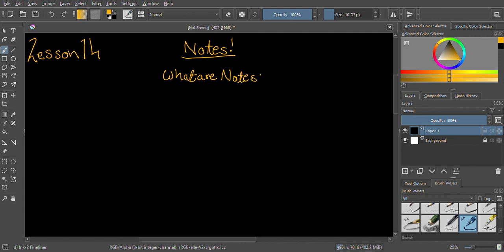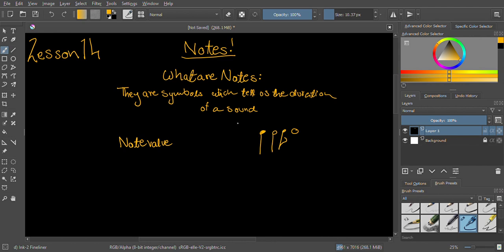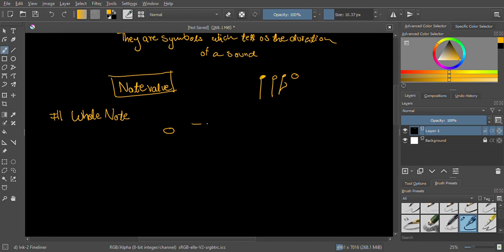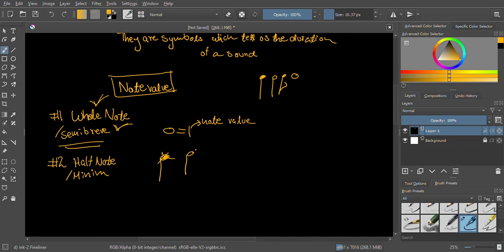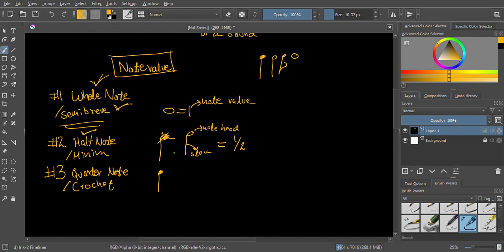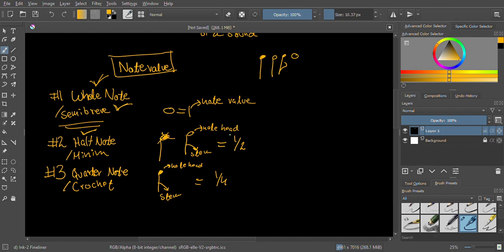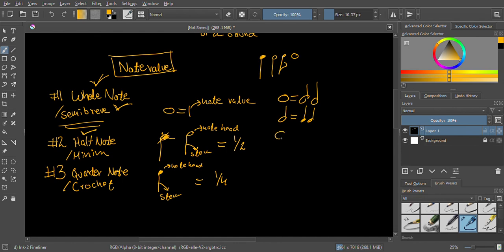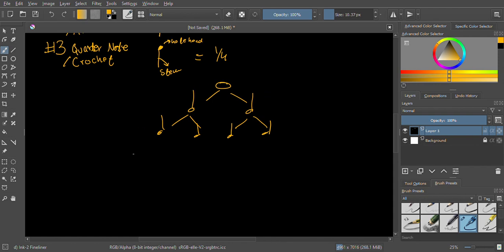Music Theory Lesson 14: Notes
This video has been produced by VishCo., a non profit dedicated to providing free of cost music education to all demographics. This is the fourteenth lesson in our series of lessons about music theory. In this lesson we learn about the meaning and the different types of notes